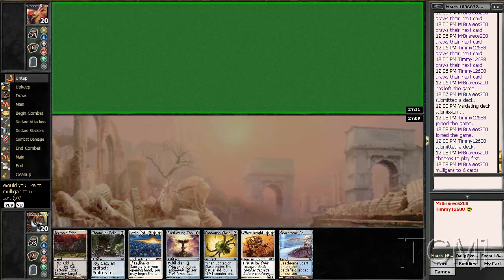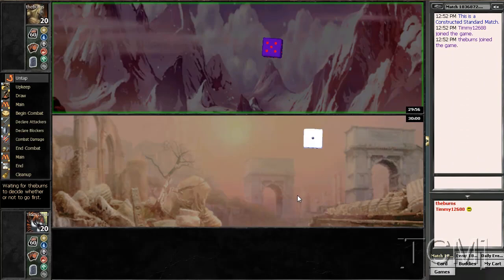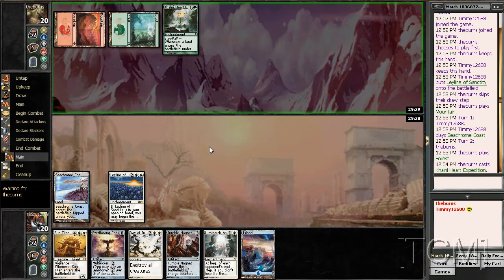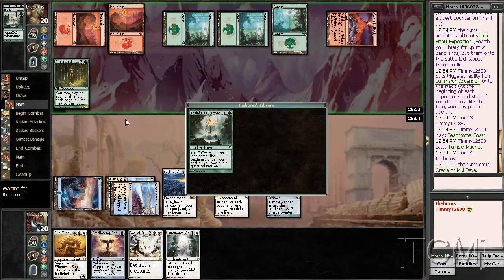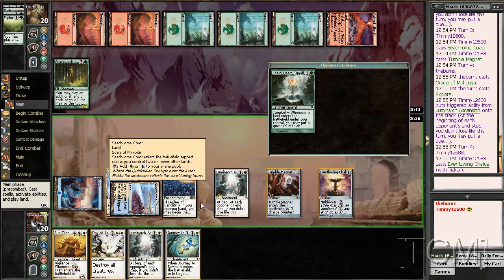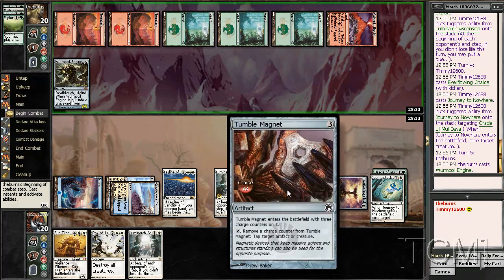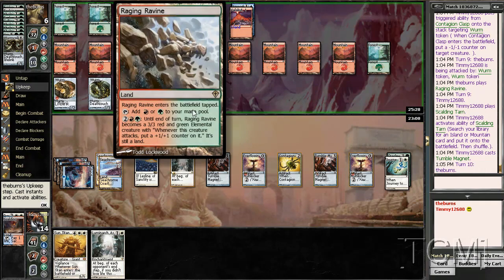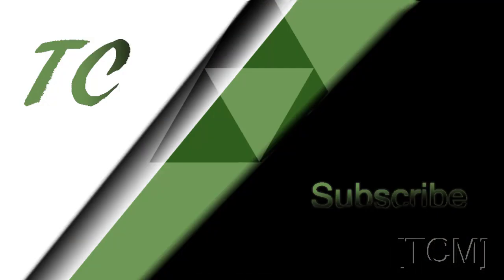[TCM]: Constructed - ProLum (Part 2 of 5)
This is a deck I created in one day. This is only meant to inspire you to start deckbuilding as it is not a "net deck." It is not meant to be very legitimate but more fun. See the intro of the first video in this series for more info.